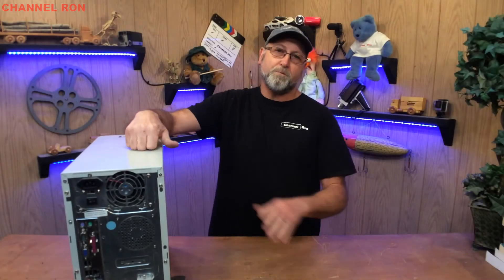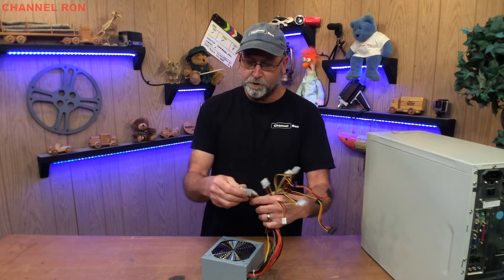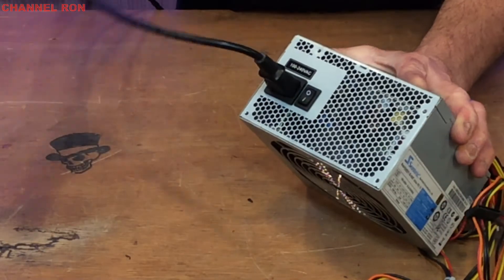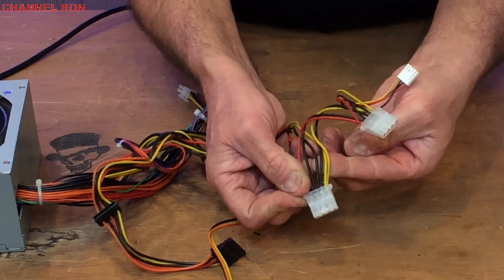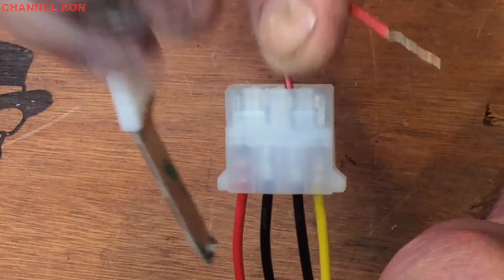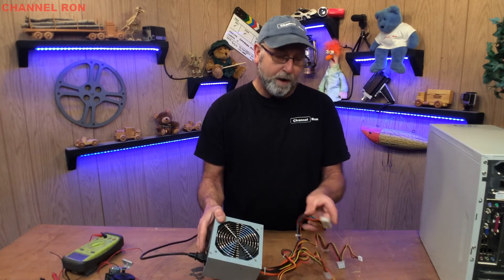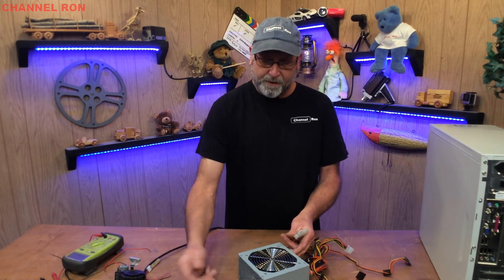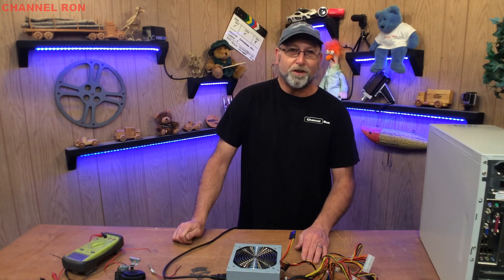DIY Power supply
This is just a power supply from an old computer that can be used in all types of projects that you may be working on, I use it for testing trailer lights that I will show in a later video, but also good for powering up your props as well.

Parts Used:
If you want to buy a power supply

Film Gear Used:
Lighting Kit